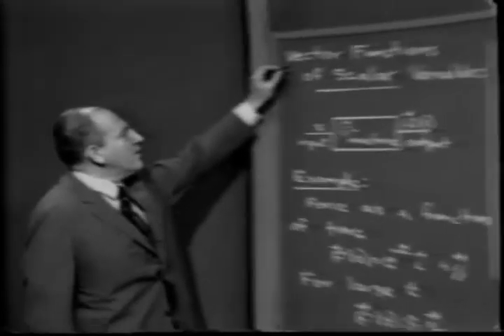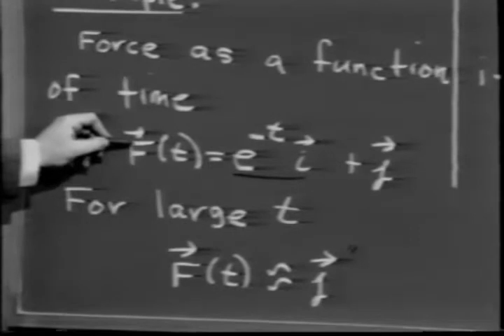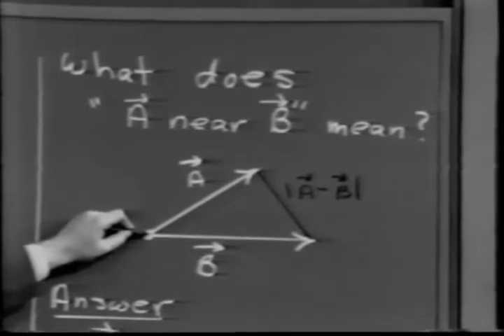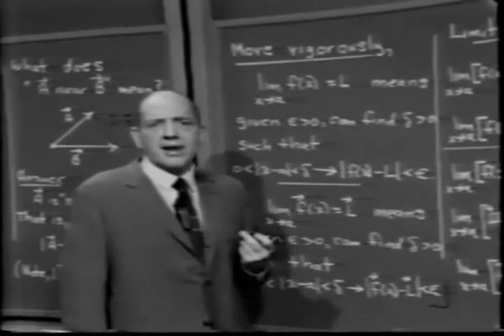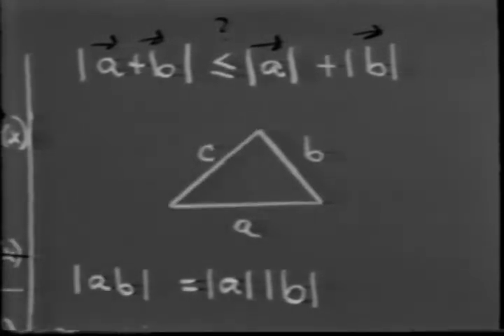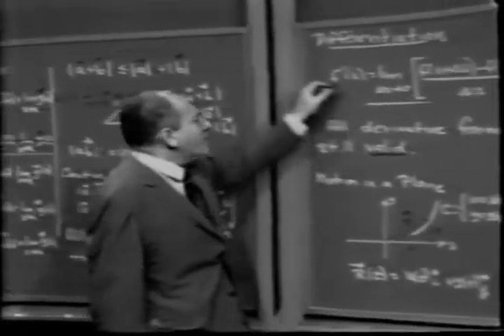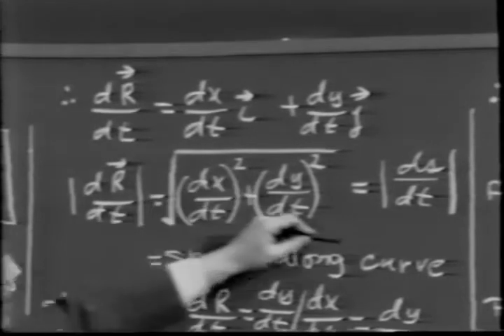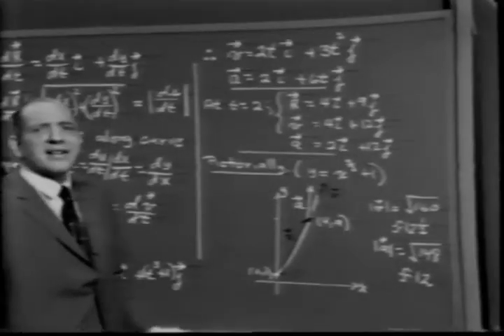Calculus Revisited Calculus Vector Functions of Scalar Variables Linear Algebra P.2, L.1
Math's Tricks Magic
Calculus Revisited Calculus Vector Functions of Scalar Variables and Linear Algebra Part.02 Lecture #01
This course gives an introduction to Complex Variables, Ordinary Differential Equations and Linear Algebra.